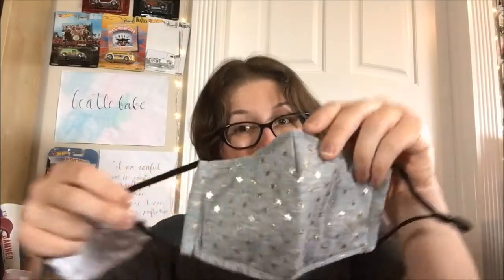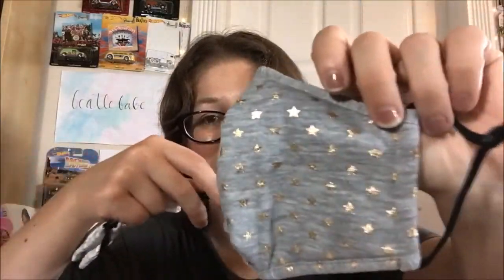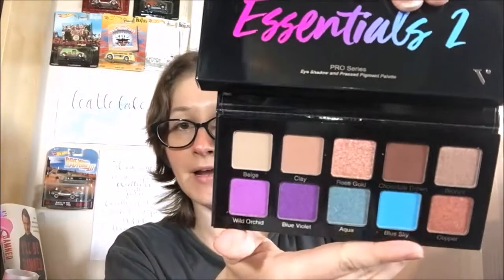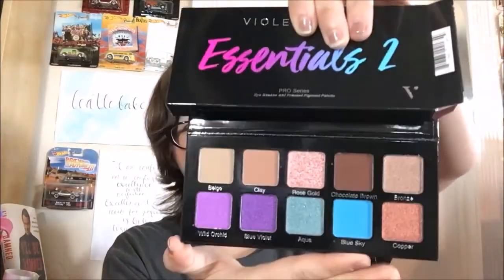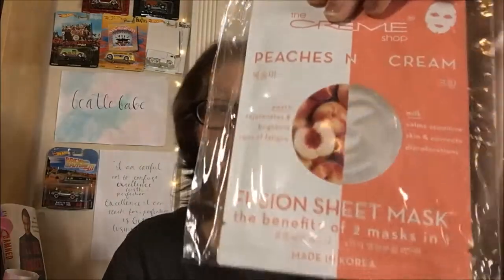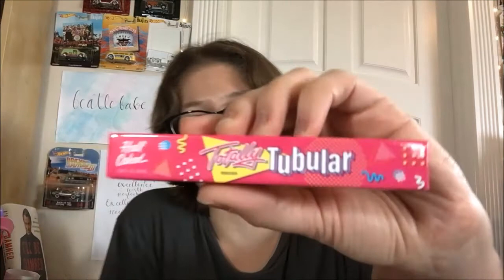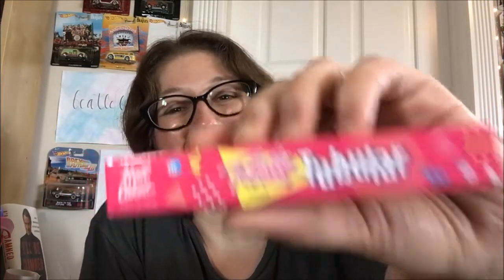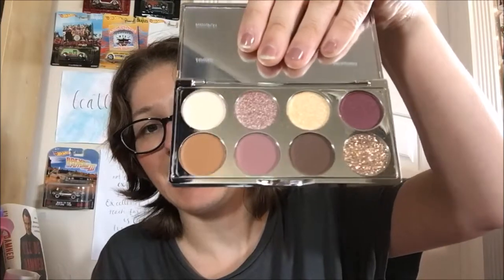March 2021 Ipsy Glam Bag Plus Unboxing!